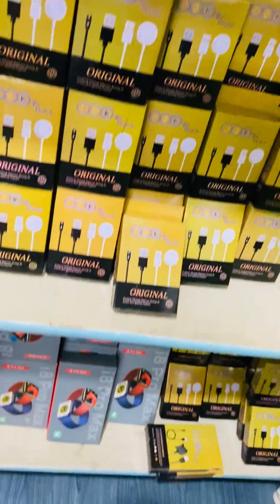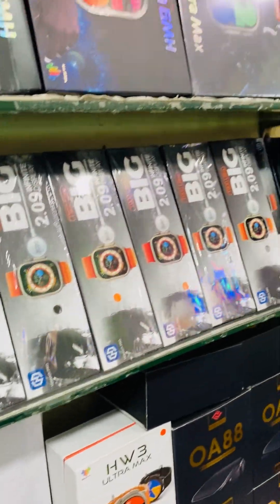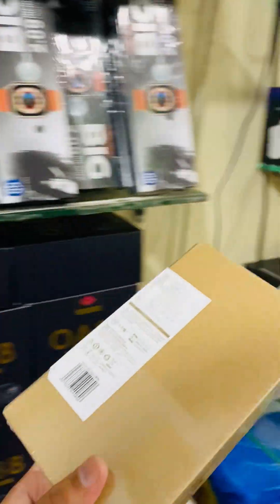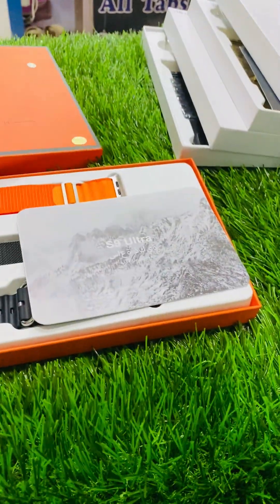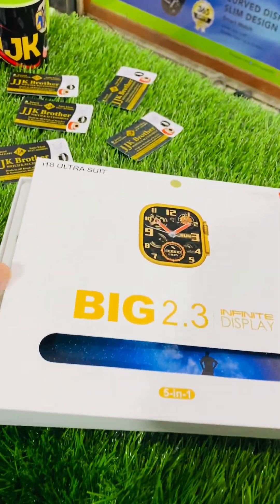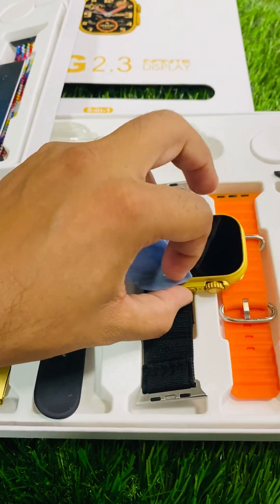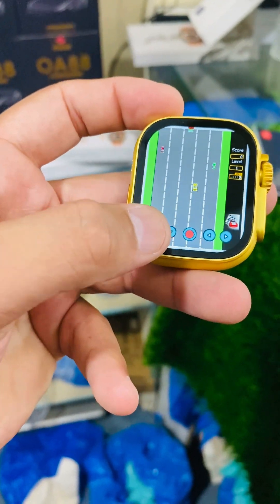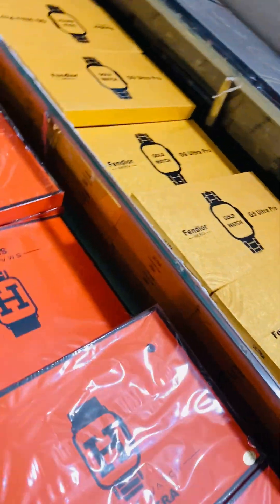Ultra Smart watches Whole SaLe dealer